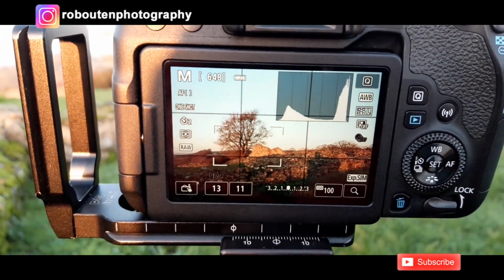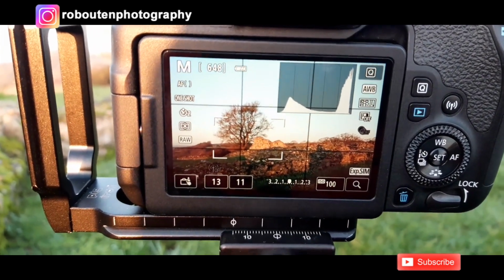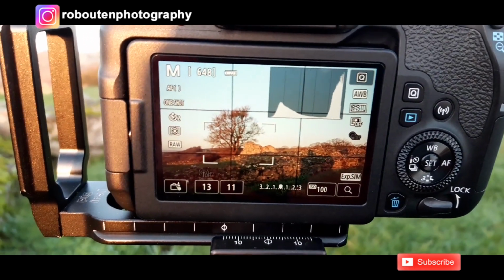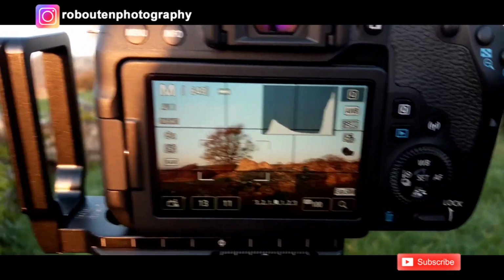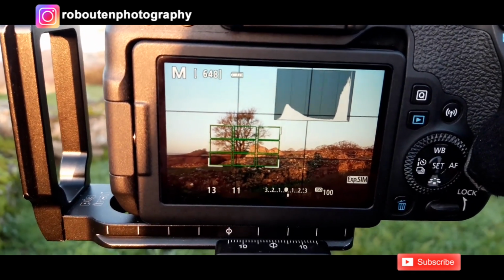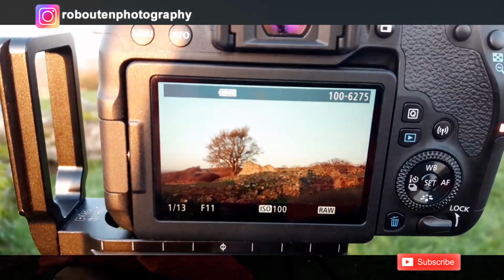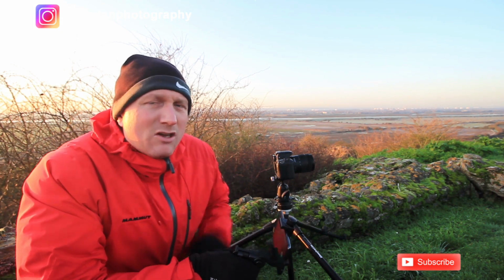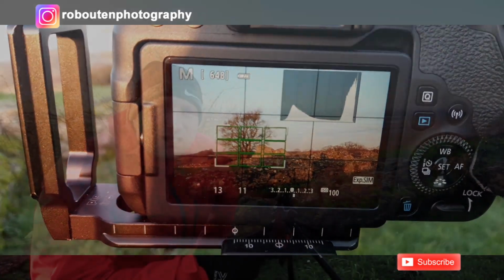How I Use My Camera! - Canon 77D - Crop Sensor Camera - Landscape Photography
On this Vlog I explain how I use my camera when I’m out on a shoot.
I’ve been asked several questions about what camera settings I use and where to focus in a composition. So, rather than a long reply I thought it better to show!
I will say though; the best way to get to know what settings you need is to get out and use your camera. No matter how many vlogs or tutorials you watch nothing can substitute getting hands on with your camera!
Image Settings:
First Image settings: 18mm, F11, ISO 100, 1/15sec.
Camera Gear:
Canon 77d